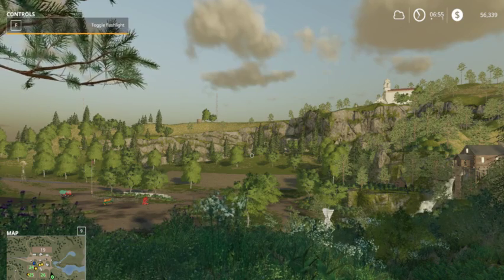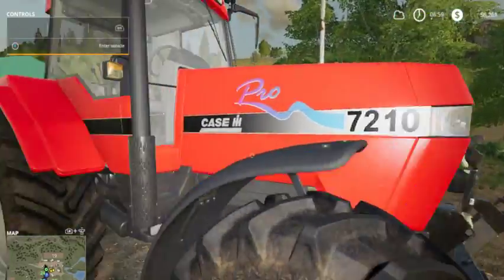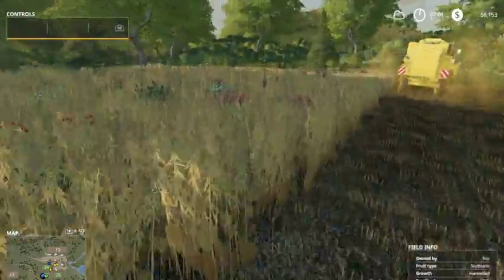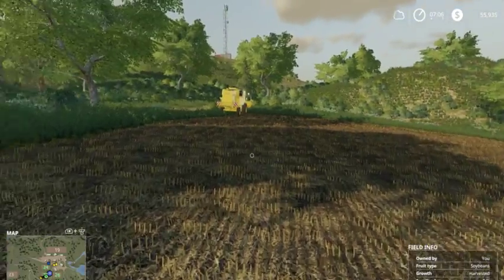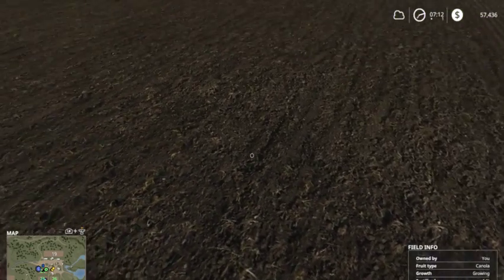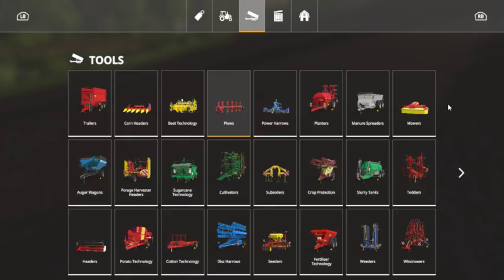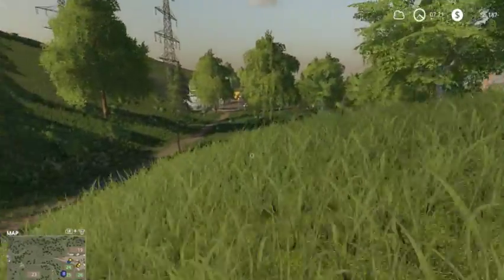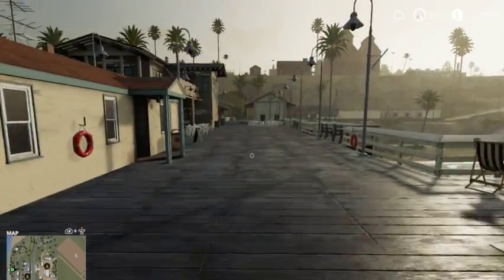FS19 EP2 Trying to make that money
Still learning the game, but slowly I'm getting there.